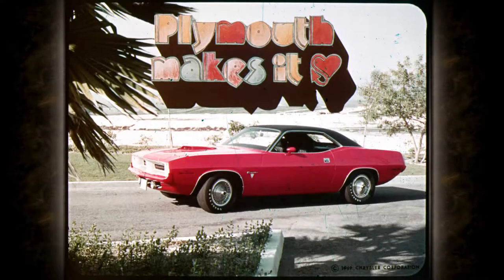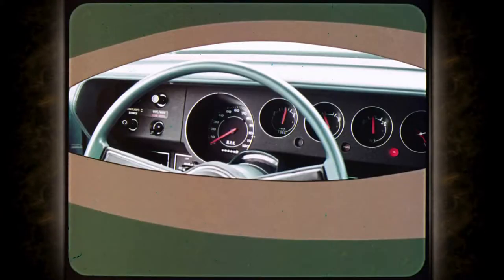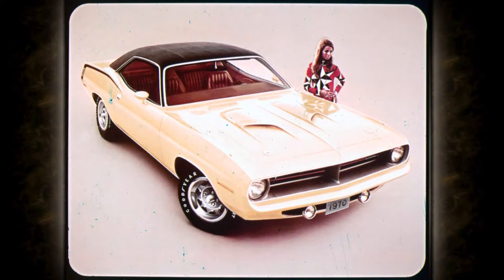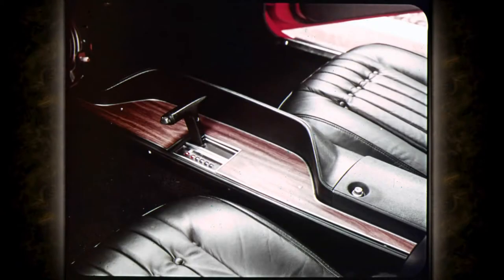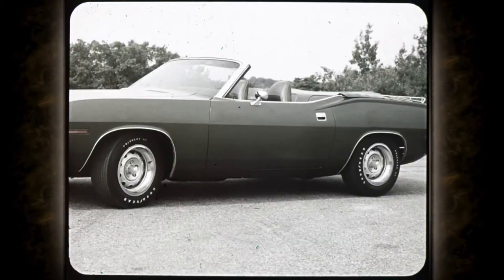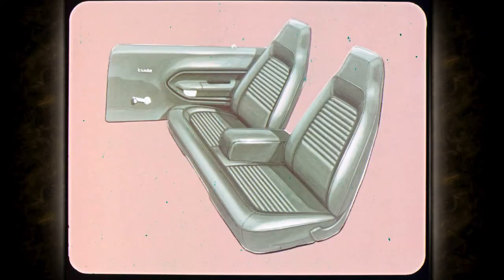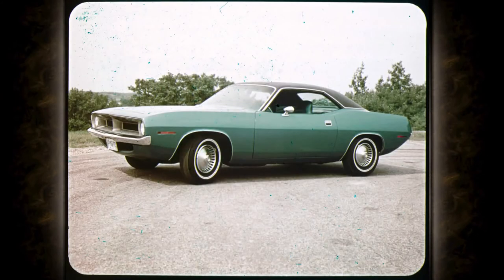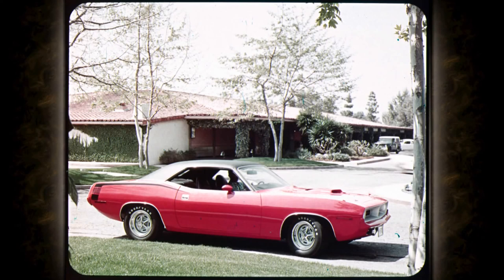1970 Plymouth Cuda & Barracuda Sales Features Dealer Promo Film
1970 Plymouth Cuda & Barracuda Sales Features Video from the Chrysler Master Technician Service Conference Training Series. Used as a training tool for dealer salesmen and a sales tool for potential customers.

I have owned mine sine 1977 and will shortly start restoring her